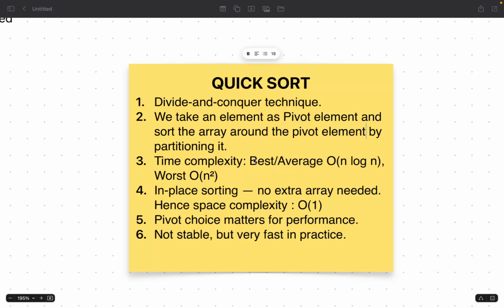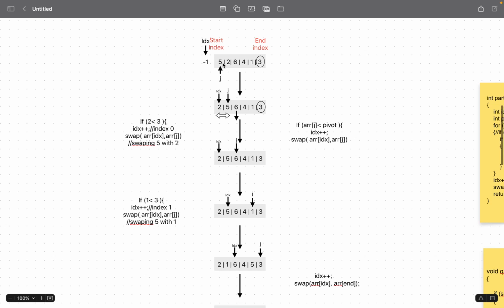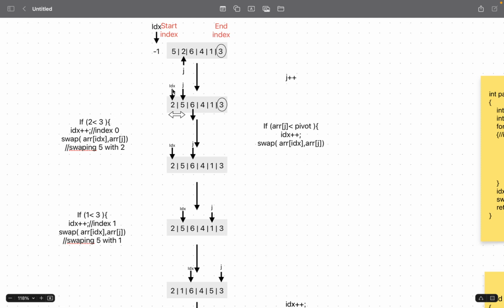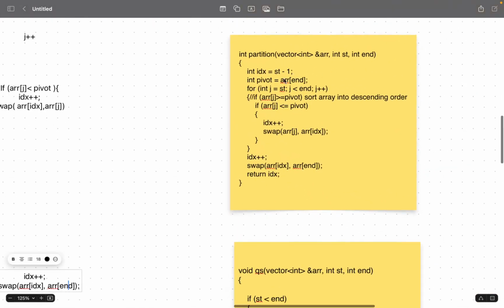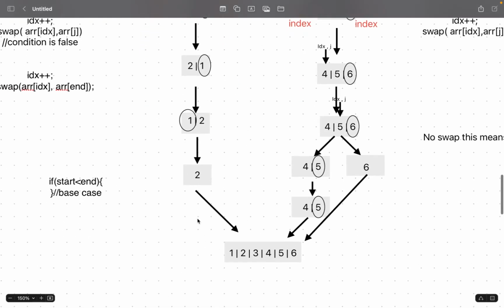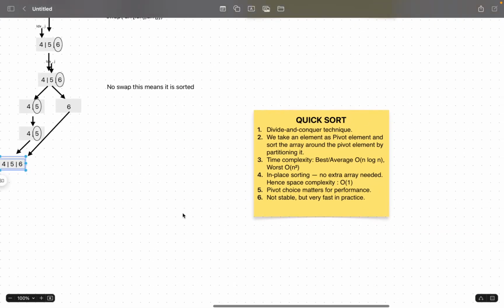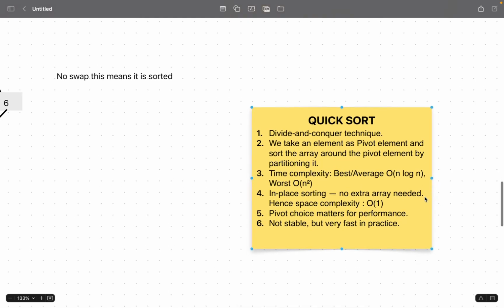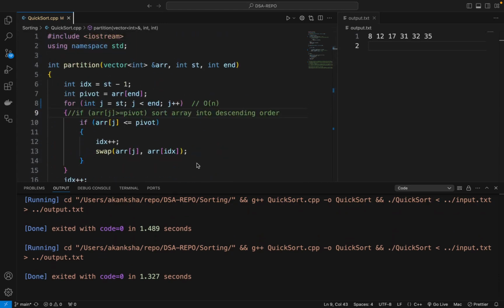Quick Sort Explained in 5 Simple Points | Data Structures & Algorithms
Struggling to understand Quick Sort? 🤔
In this short and beginner-friendly video, we break down Quick Sort into 5 key points you must know!
Learn how it works, its time complexity, pivot role, and why it's one of the fastest sorting algorithms out there!
Perfect for DSA prep, coding interviews, and placements 🚀

📌 Chapters:

00:00 Introduction to Quicksort Algorithm
02:00 Choosing the Pivot Element
03:56 Swapping Elements
06:16 Partitioning Subarrays
09:38 Time Complexity Analysis
12:02 Stability and Pivot Choice

📌 Topics Covered:

How Quick Sort works 🔁

Best & Worst Time Complexities ⏱️

In-place sorting explained 🧠

Importance of Pivot 🎯

Stability and Practical Usage ⚡